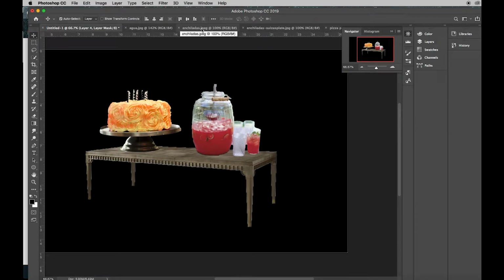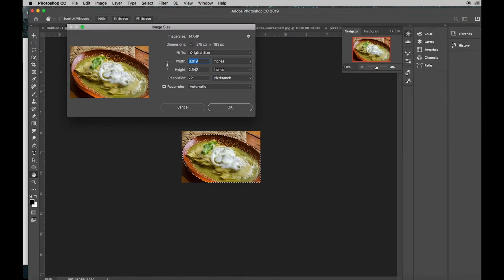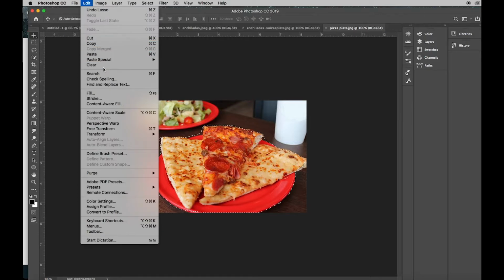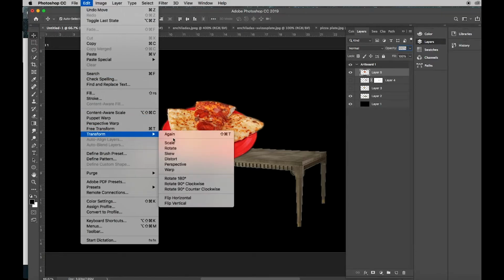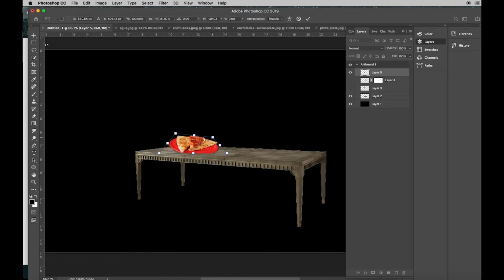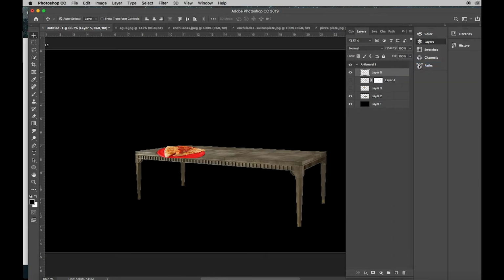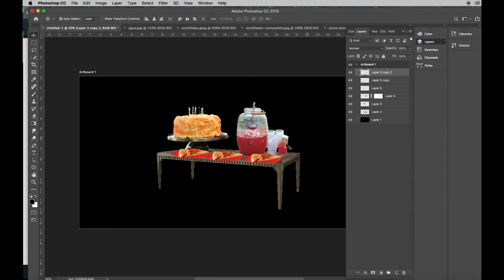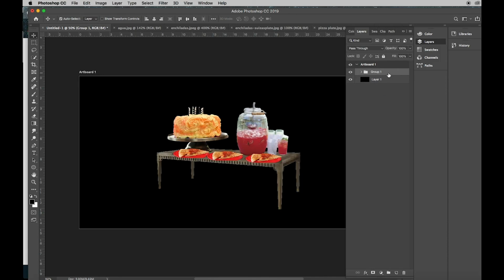party advtransform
Photoshop
transformation tools